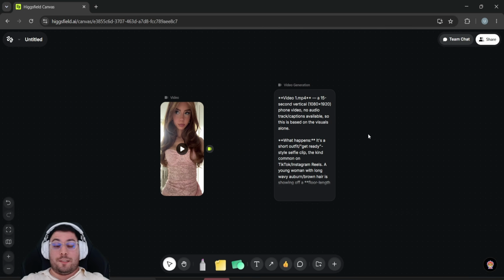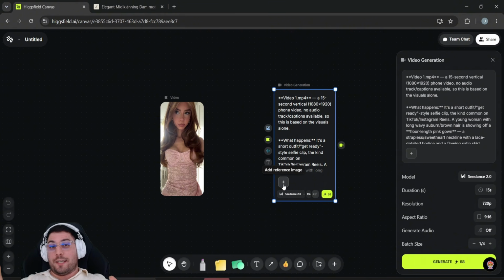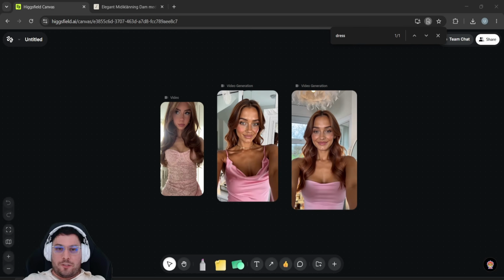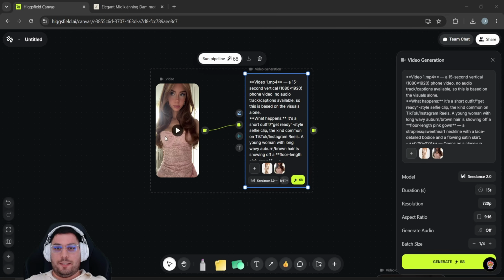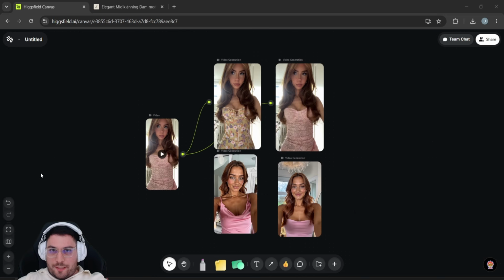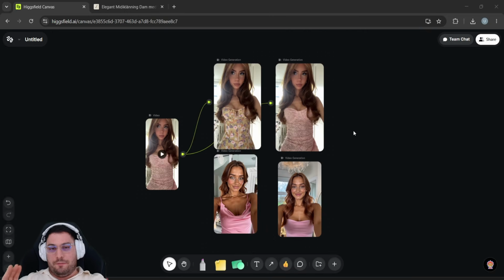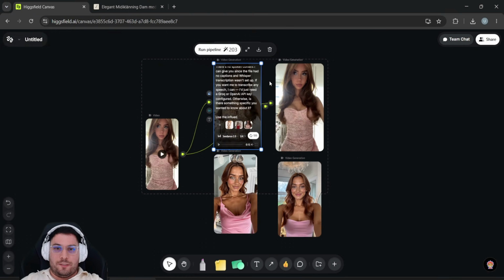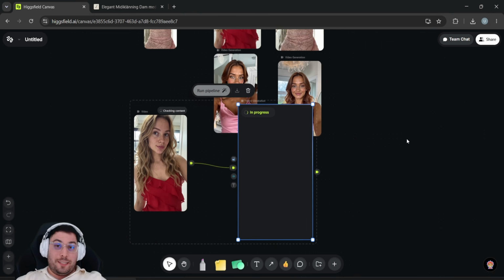I Used Claude to Clone a Viral UGC Ad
In this video, I show you how to recreate a UGC ad using **one Claude GitHub skill** and turn it into a new AI-generated product ad inside **Higgsfield Canvas**.

The workflow is simple: I upload a real UGC ad into Claude, use the GitHub skill to analyze the full video structure, turn it into a prompt, and then recreate the ad with a new product using Higgsfield.

In this tutorial, I cover:

✅ How to install a Claude skill from GitHub
✅ How to use `/watch` inside Claude
✅ How Claude analyzes a UGC video
✅ How to turn a real ad into a video generation prompt
✅ How to use Higgsfield Canvas
✅ How to connect nodes correctly
✅ Testing 720p vs 1080p video generation
✅ Why the reference node is important
✅ Creating an AI UGC dress ad
✅ Testing the workflow with an AI-generated influencer

The biggest lesson from this video: if you don’t connect the nodes properly, the AI video will not follow the original reference or product correctly. But when the nodes are connected and you generate in 1080p, the result is much more accurate and usable.

All prompts, the Claude skill link, and the full workflow will be available inside my Skool community.

Inside the community, I share AI UGC prompts, Claude workflows, Higgsfield tutorials, AI influencer methods, e-commerce ad examples, and step-by-step AI video tutorials for beginners.